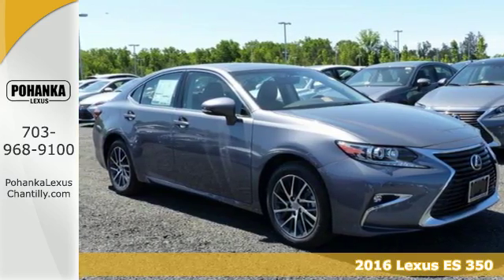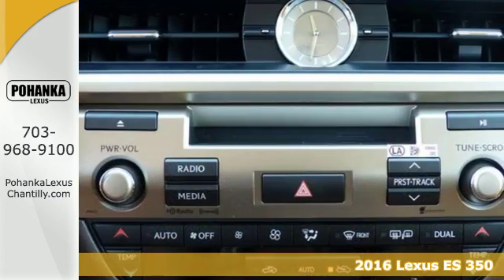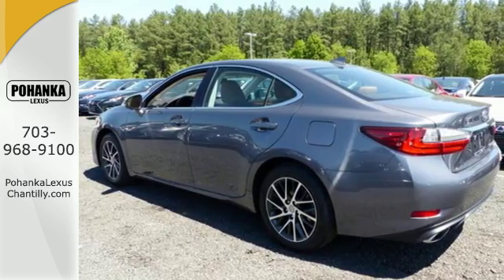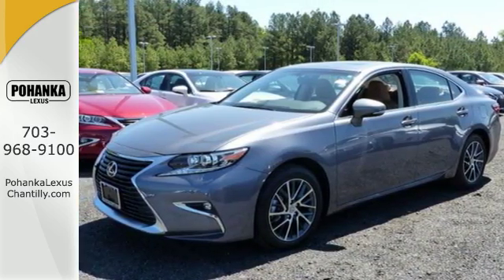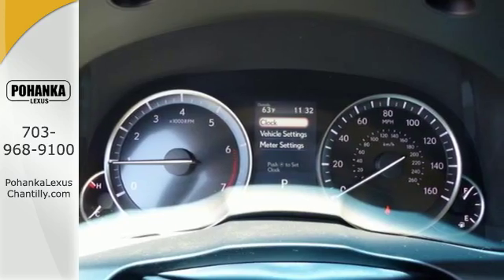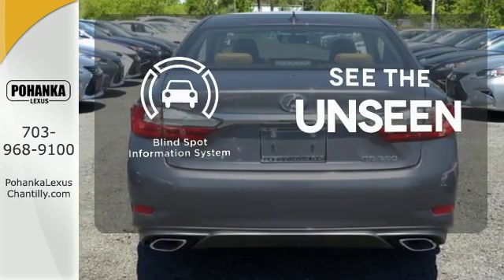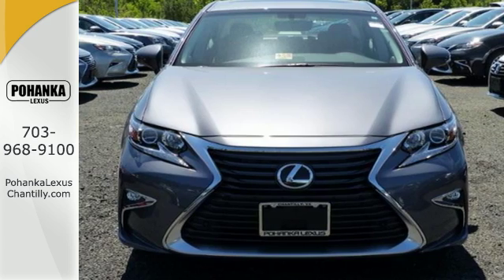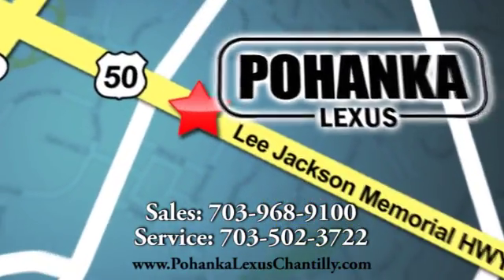New 2016 Lexus ES 350 Chantilly Dale City VA DC, MD ESGU20691 - SOLD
Year: 2016
Make: Lexus
Model: ES 350
Trim: 4dr Sdn
Engine: 3.4 L V6 Cyl.
Color: Nebula Gray Pearl
Interior: Flaxen w/Matte Bamboo
Stock #: ESGU20691
VIN: 58ABK1GG4GU020691
Packages P Z1 Trunk Mat, Cargo Net, Wheel Locks & Key Gloves Accessories F BD Blind Spot Monitor w/Rear Cross Traffic Alert F FT 17 Split 10-Spoke Machined Finish Wheels F HS Heated and Ventilated Front Seats F PA Intuitive Parking Assist F PM Premium Package: Lexus Memory Sys for Driver's Seat, Outside Mirrors & Steering Wheel, Power Tilt-and-Telescopic Steering Wheel, Wood Interior Trim, Remote Keyless Entry-Linked Memory F WU Wood & Leather Trimmed Steering Wheel

Address:
13909 Lee Jackson Memorial Hwy